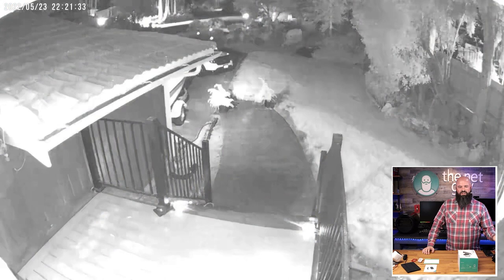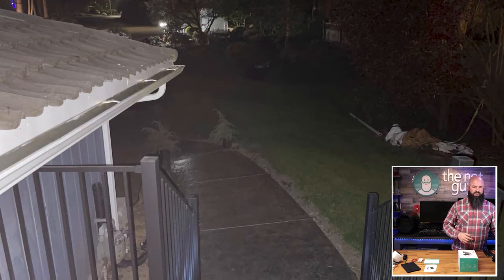Better than Wyze Cam Outdoor? DIHOOM's 2K Solar Outdoor Camera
This may be the first outdoor rated, wireless, battery-powered camera that can give Wyze a run for their money.  Not only that, they include a solar panel at their aggressive price point - something you normally have to add to the Wyze Cam Outdoor.  In this video I'll show you all the sample footage I collected and how the camera works with their app.

DIHOOM 2K Solar Camera 🛒 (Amazon)